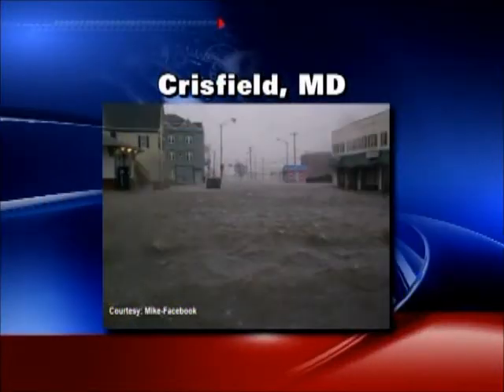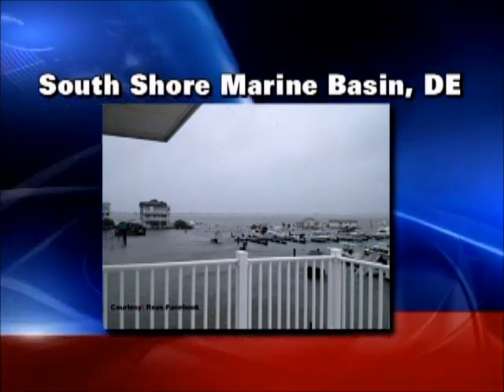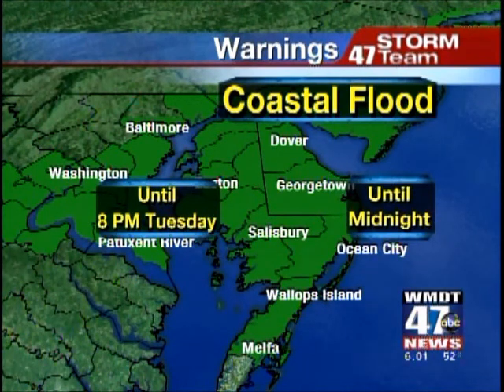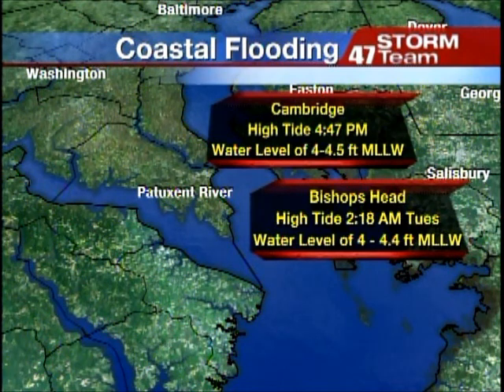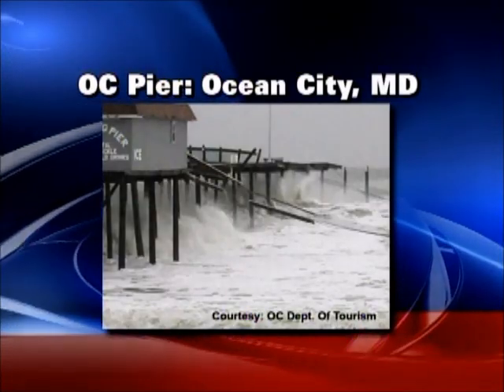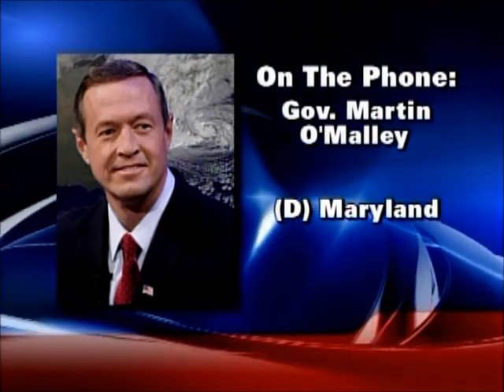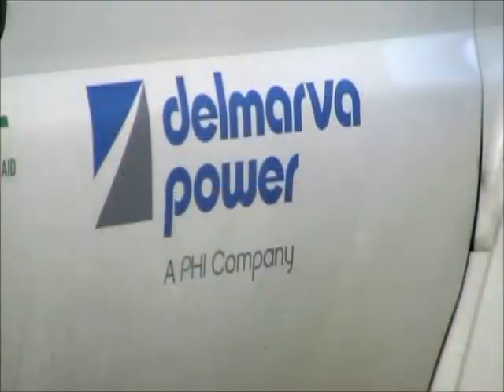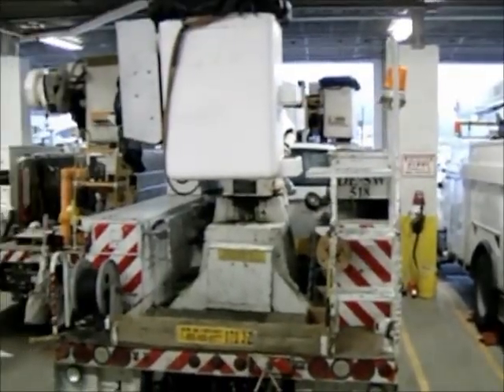10.29.12 Hurricane Sandy Clip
I arraigned both interviews. Segment aired during the 6PM newscast.